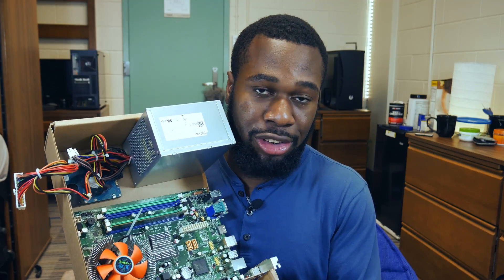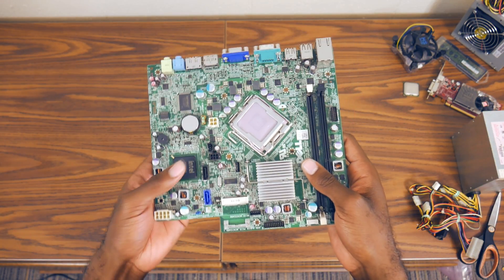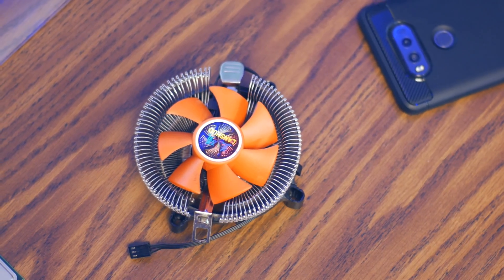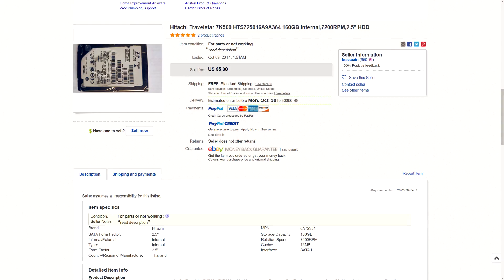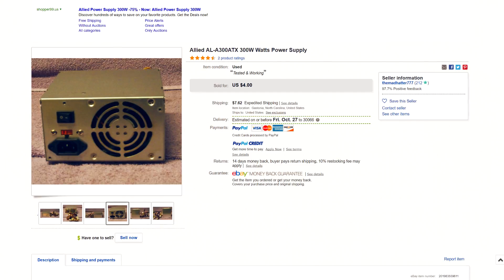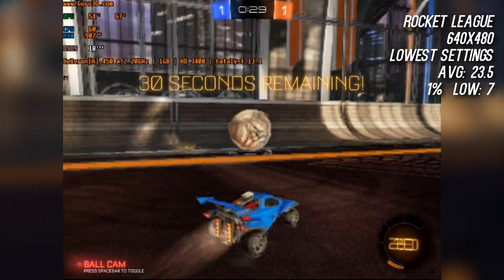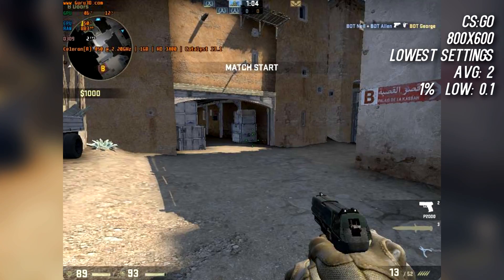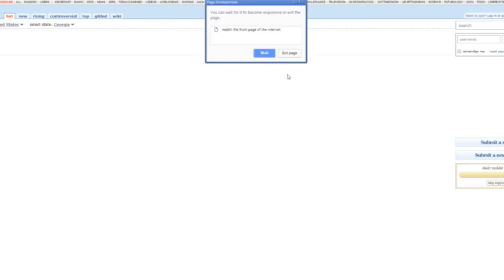I built the cheapest PC on eBay possible - can it play games? | OzTalksHW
It’s been a while since I’ve done a budget PC build under $50, so I’m long overdue. I decided to add a little twist to this particular build. Instead of actively deal hunting, I proposed picking up the cheapest, compatible computer components from eBay and putting them together. The experiment resulted in this concoction.

LMG inspired me to take on the challenge: what is the cheapest computer I could build through eBay without using a pre-built machine as base? Well, here’s the final product, and the results may surprise you.

~Prices~
CPU: $1.25
CPU Cooler: $3.90
Motherboard: $13
Power Supply: $4
RAM: $4.20
Video Card: $3.50
Case: $0
Total: $34.85 without shipping

~Software Used~
Windows 7 64 Bit
Google Chrome
Cuphead
Rocket League
Overwatch
CS:GO (Counter Strike: Global Offensive)

~My Specs~
Ryzen 7 1700 @ 3.8
2x8 GB DDR4 @ 3200 MHz
RX 480 8 GB Reference
5 TB HDD + 120 GB SSD